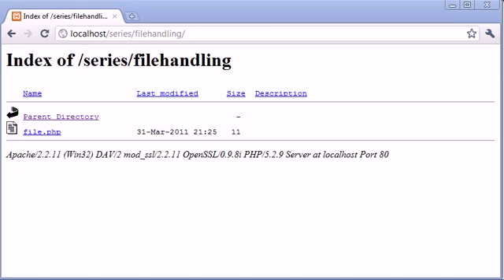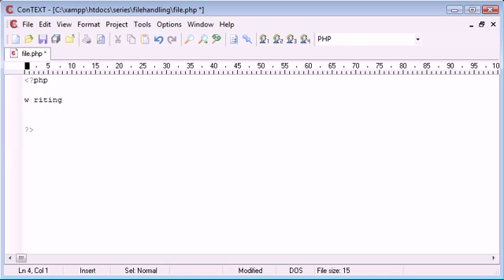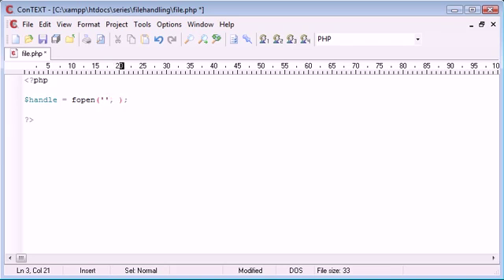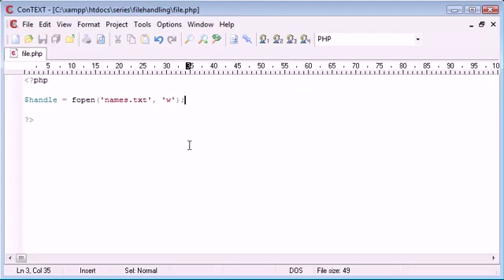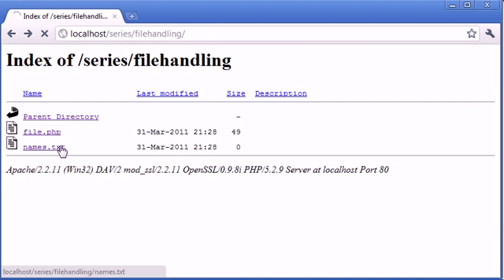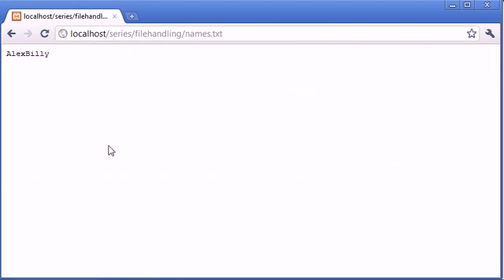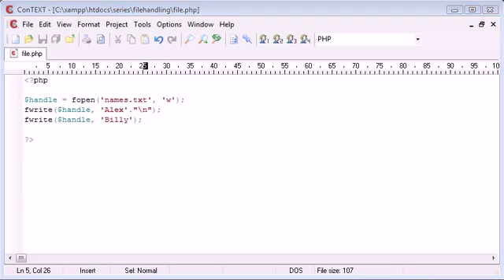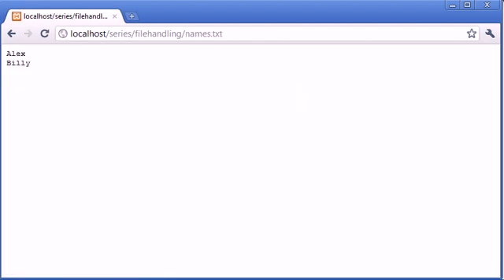Beginner PHP Tutorial 77 File Handling Writing to a File ‏